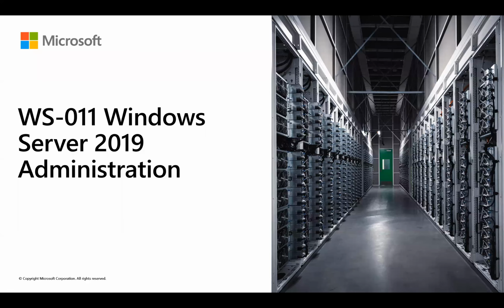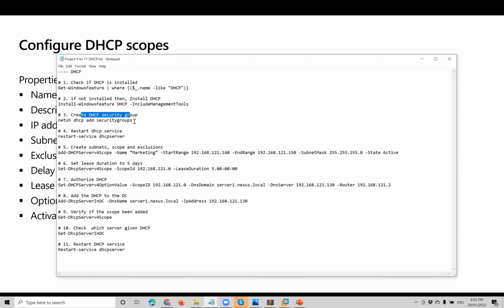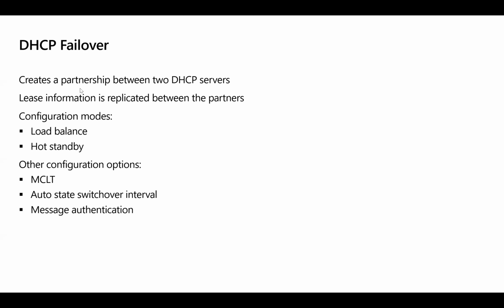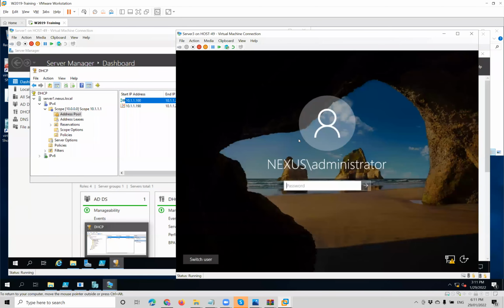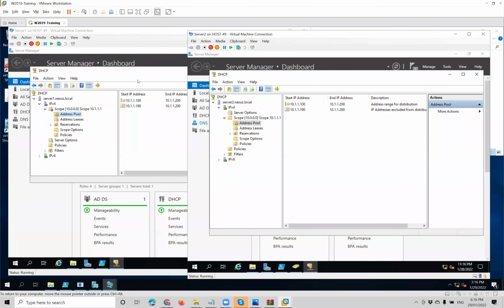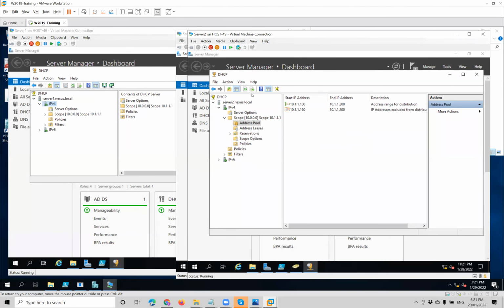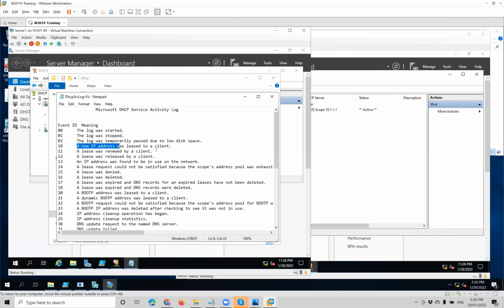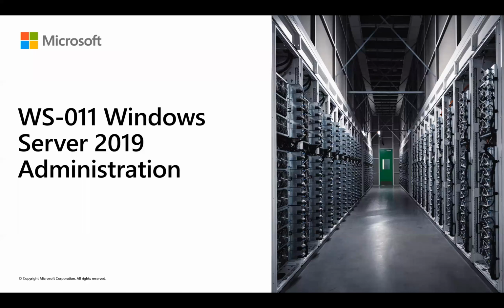Module 9 10 11 DHCP Failover Balancing and Troubleshooting